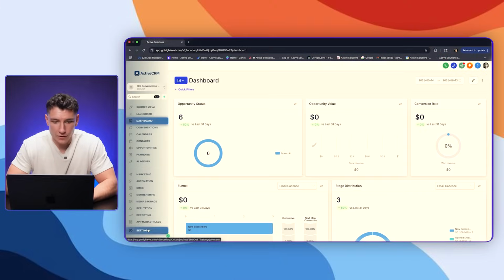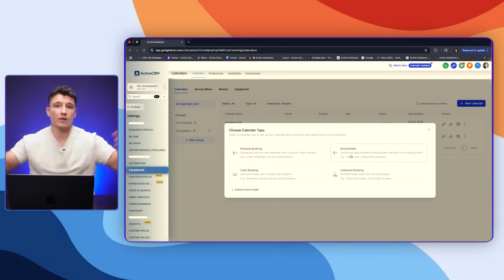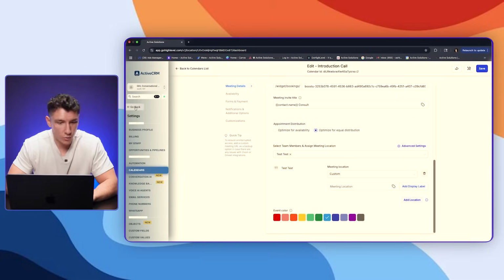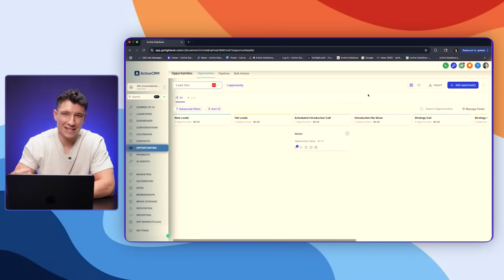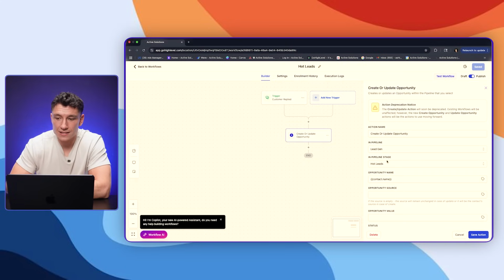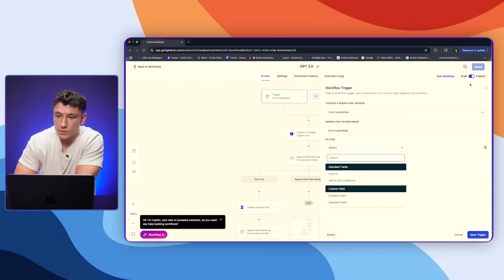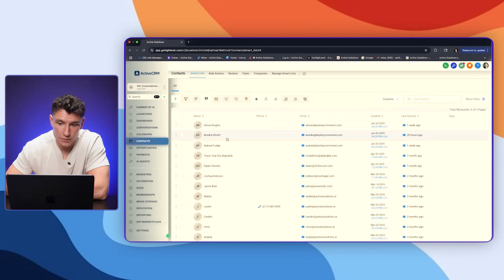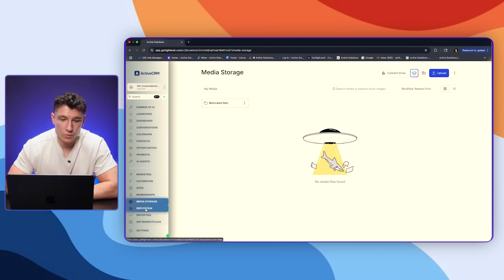GoHighLevel Setup in 8 Minutes (Complete Walkthrough)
📌 What This Video Covers:
In this fast-paced tutorial, you’ll learn how to fully set up your GoHighLevel CRM in under 10 minutes perfect for business owners, marketers, and agency starters looking to build a powerful automation system. 🚀

The video walks you through A2P verification, calendar setup, team assignment, and building your client journey pipeline. You'll also learn how to create powerful automations, set up lead capture forms, and integrate AI workflows to engage clients automatically.

Toward the end, we cover advanced features like website building, payment integration, Google reviews, and data management — giving you a full foundation to scale your CRM system with confidence.

🎯 What You’ll Learn in This Video:
✅ How to verify your business and set up phone numbers
✅ Creating and managing calendars with team members
✅ Building your client journey pipeline
✅ Using automation triggers to manage leads
✅ Creating lead capture forms and welcome automations
✅ Building websites, surveys, and chat widgets
✅ Setting up payments, media, and reputation tools

⏱️ Timestamps:
0:00 – Intro: What You'll Learn
0:26 – Sub-account Setup & A2P Verification
0:52 – Creating & Managing Calendars (Round Robin Style)
1:43 – Assigning Team Members & Priority Logic
2:45 – Setting Up the Client Journey Pipeline
4:46 – Introduction to Automation Triggers
5:47 – Lead Capture Forms and Auto Responses
6:32 – Contact Management with Custom Fields
7:04 – Building Sites, Forms, Quizzes & Widgets
7:49 – Creating Websites Using Templates
8:26 – Extra Features: Payments, Reviews, Media
8:58 – Final Thoughts + Free Community Invite

👉 Book a Free Consultation with Active Solutions AI
💡 See how we can transform your business

👉 Join Our Exclusive Skool Community
🌐 Connect with like-minded professionals, share insights, and unlock marketing growth secrets.

👉 Follow Us for AI Marketing Tips and Updates
📸 Stay inspired and informed with the latest trends in AI marketing and business strategies.

⚙️ Streamline your operations with the ultimate CRM and marketing automation tool.